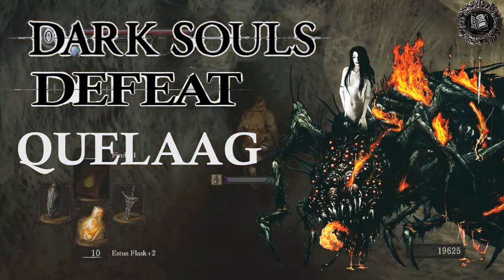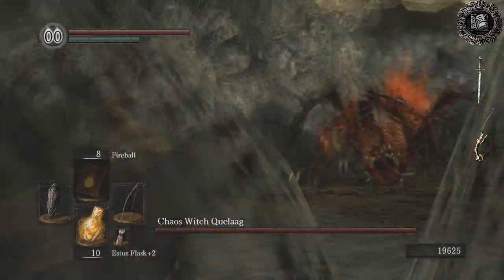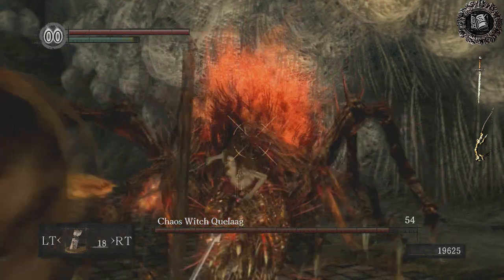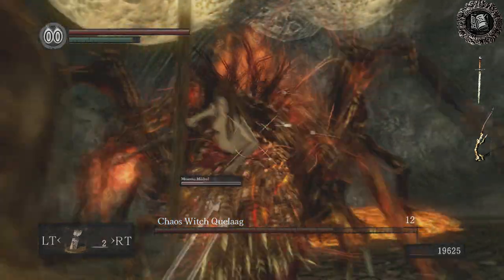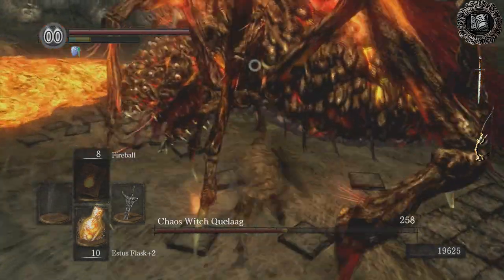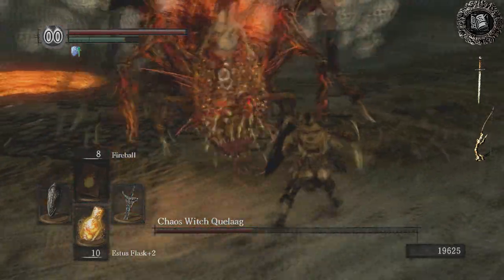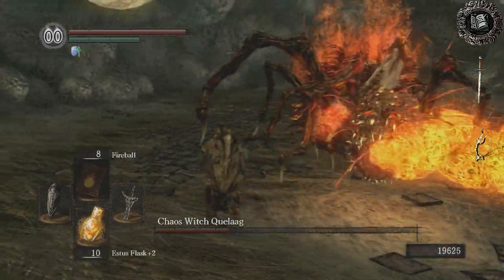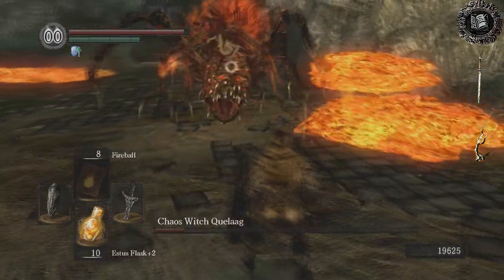Dark Souls Guide - Easily Defeat Quelaag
This section of the Dark Souls Video Strategy Guide discusses how to defeat Quelaag in the depths of Blighttown. You can go to the index video of the guide with this link or click on the book icon in the top-right corner of the video: